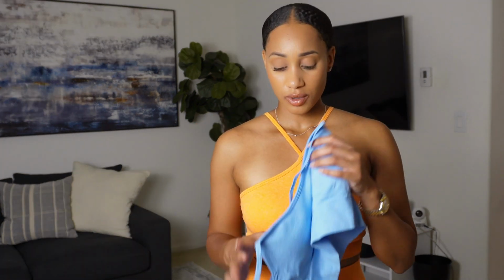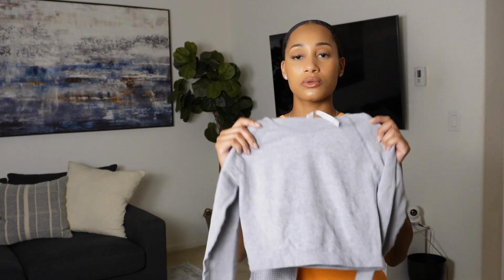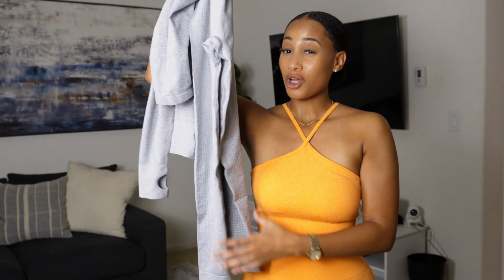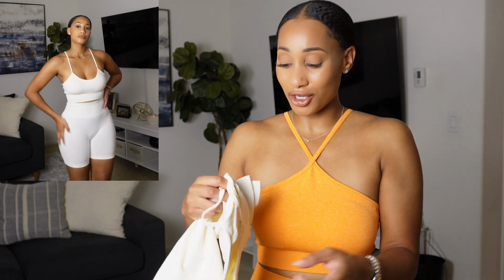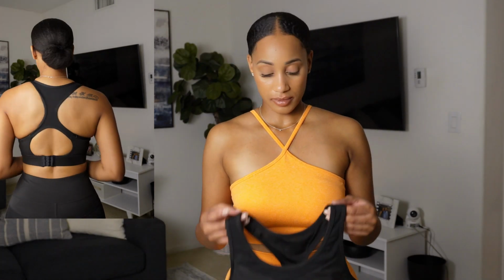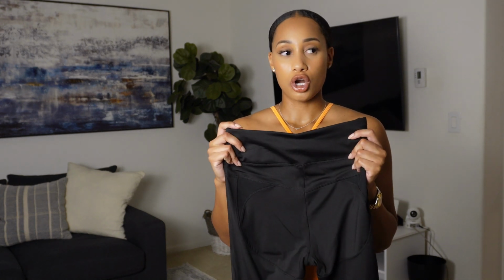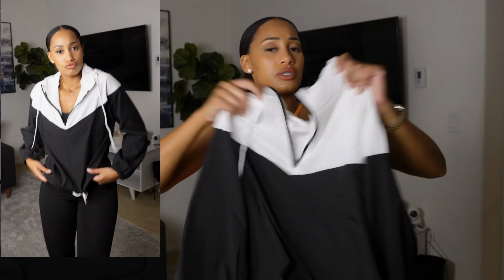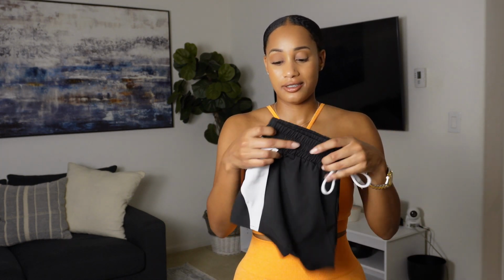AFFORDABLE AMAZON ACTIVEWEAR HAUL | TRY-ON HAUL | 2022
Today I review the some of the top rated activewear wear sets from Amazon. Links to all of the items discussed in this video will be listed below. Let me know what you think!

Activewear Mentioned in Video:

#1 Orange Women's Workout 2 Piece Outfits High Waist Running Shorts Seamless Gym Yoga Crop Top Bra Set

#2 Light Blue Women Seamless Yoga Outfits 3 Piece Workout Short Sleeve Crop Top with High Waisted Running Shorts Sets Activewear

#3 Grey Workout Sets for Women High Waist Seamless Cute Yoga Leggings Workout Sets for Women 2 Piece Gym Clothes

#4 White 2 Piece Workout Set for Women Outfit Gym High Waist Shorts with Sport Bra

#5 Workout Sets for Women 5 PCS Inmarces Yoga Outfits Activewear Tracksuit Sets